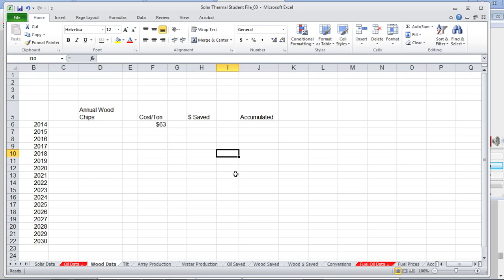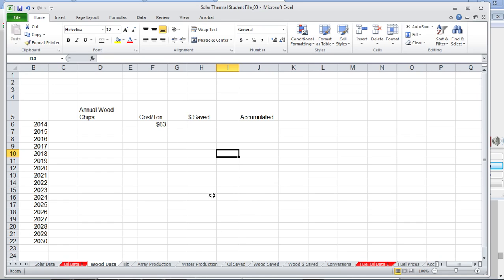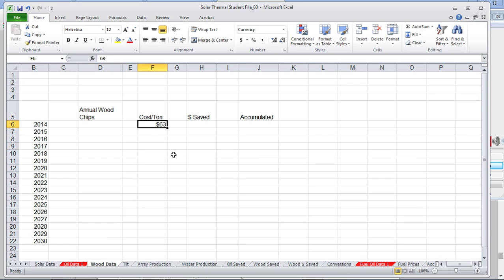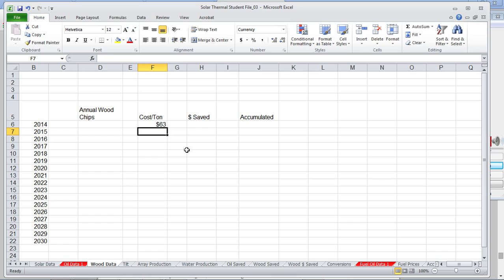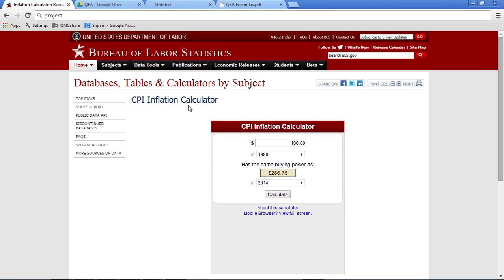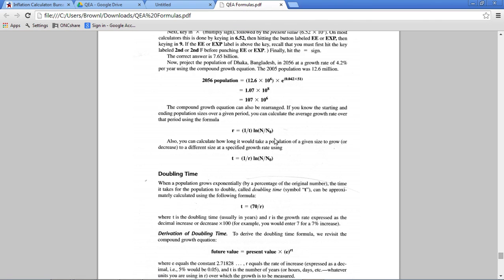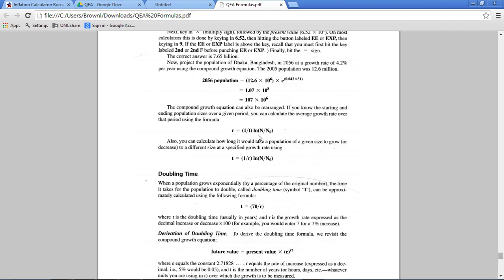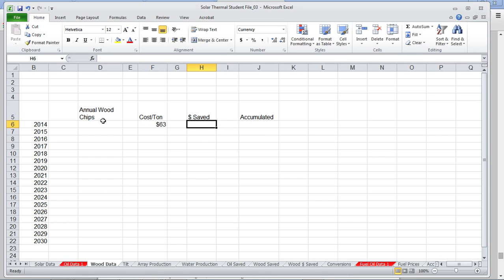Solar Thermal Tutorial #9 Wood Chip Projection